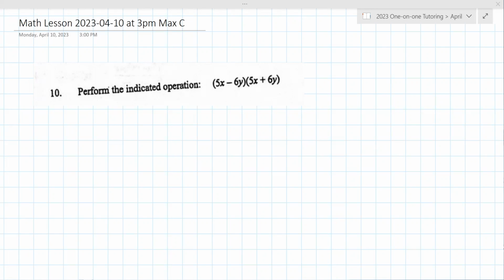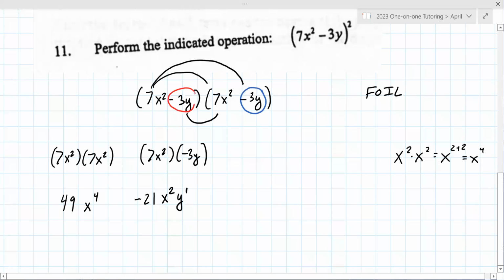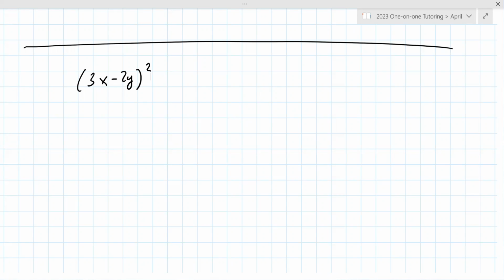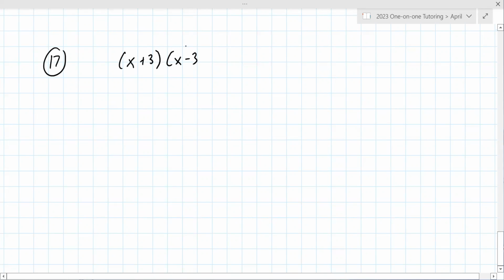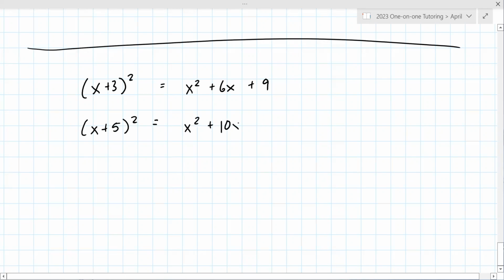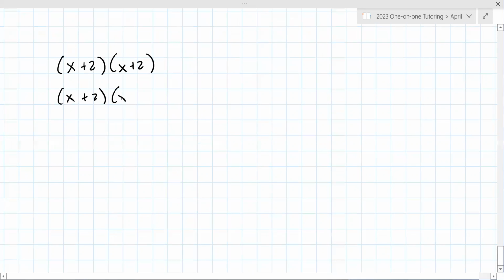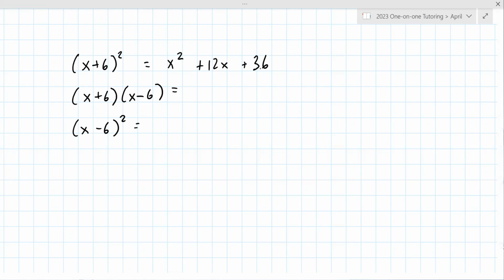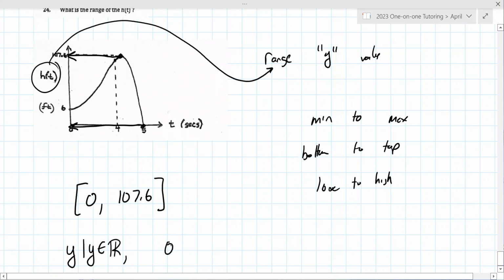High School Algebra Lesson [2023-04-10 at 3pm MST Max D]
This lesson covered topics in Algebra including special products and exponent properties as well as degree of polynomials.